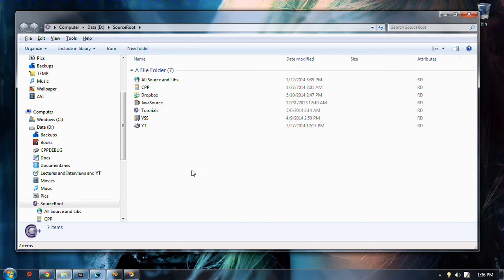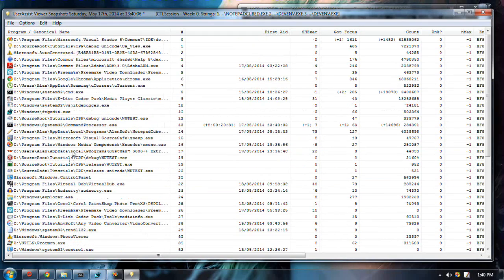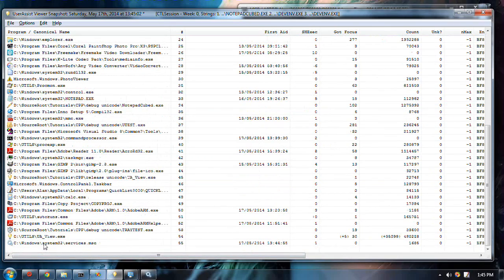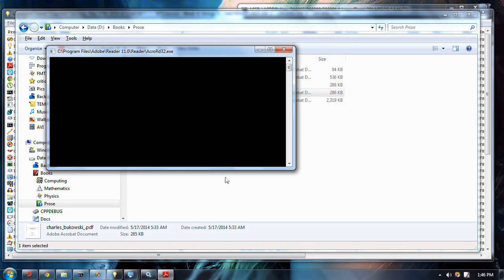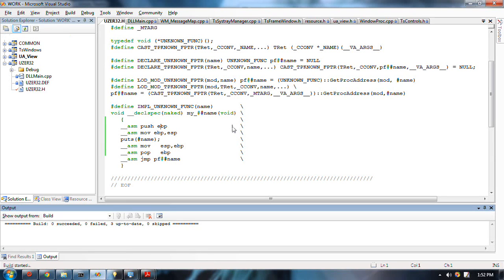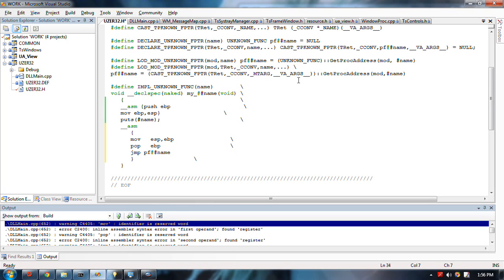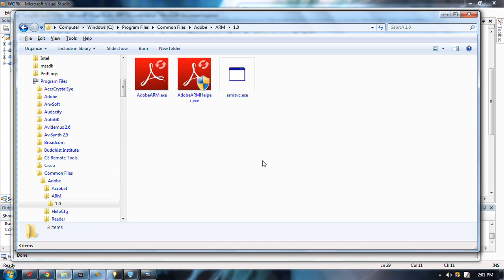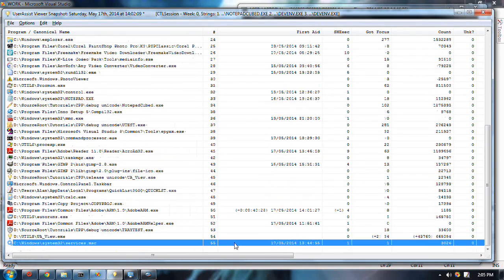Back to the hack! Adobe here I come! ... : C++ Tutorial #217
Yes, I'm not going to sit back and watch while copy/paste "doesn't work". So it's time to get my hands dirty again and "do the dirty" on Adobe's Acrobatic Reading utility.

How dare they!

- Al